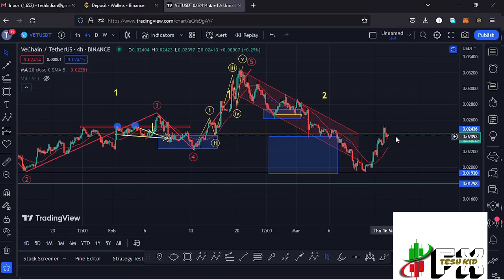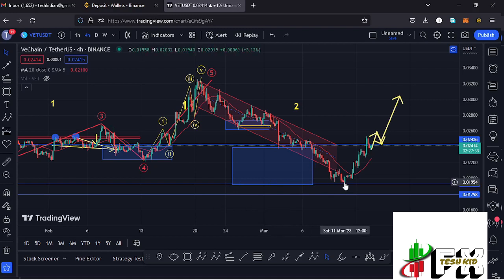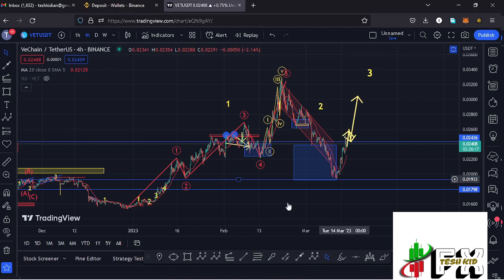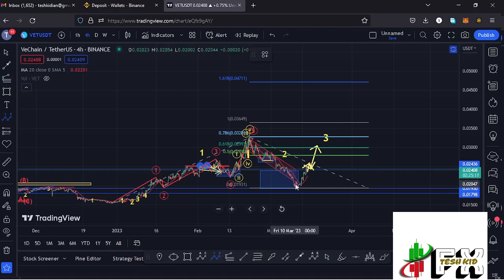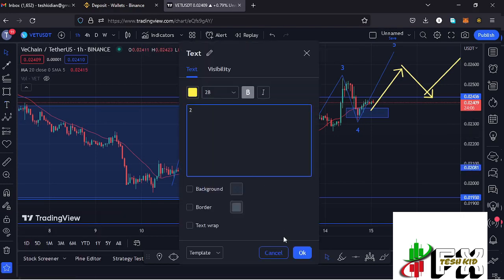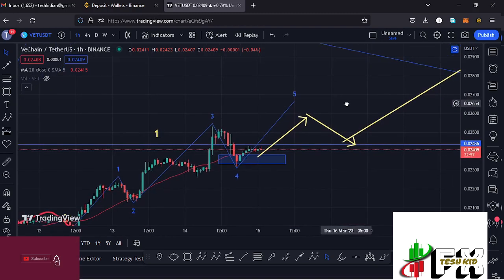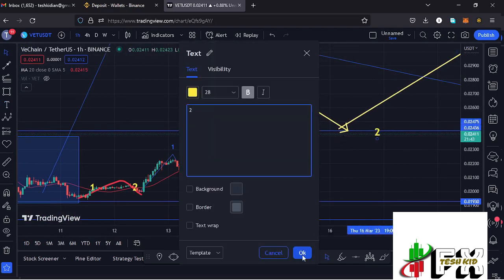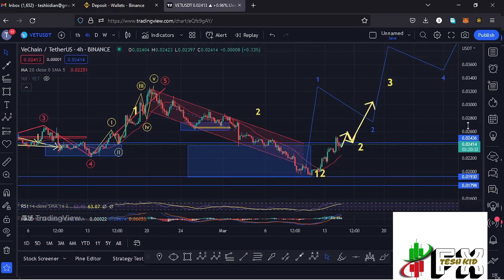🚨VECHAIN (VET) BREAKOUT IS ON FIRE🔥 PRICE PREDICTION [NEXT TARGETS]